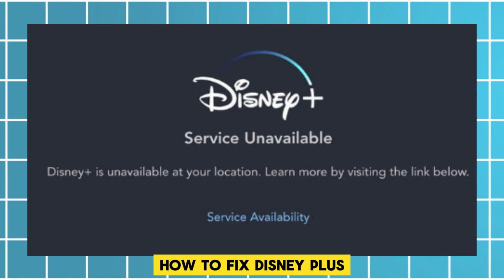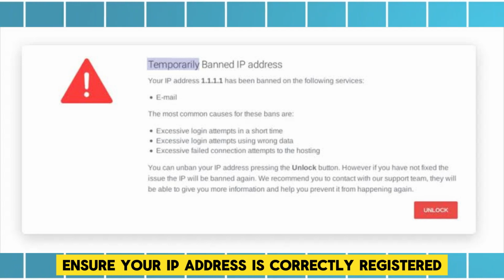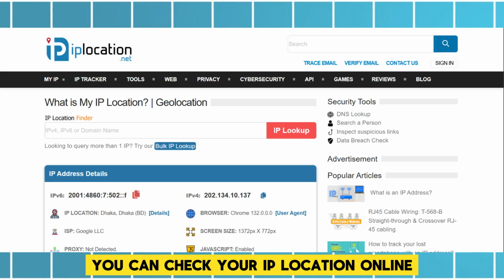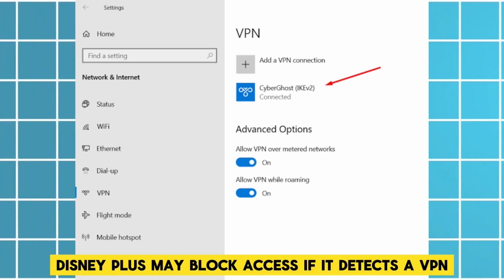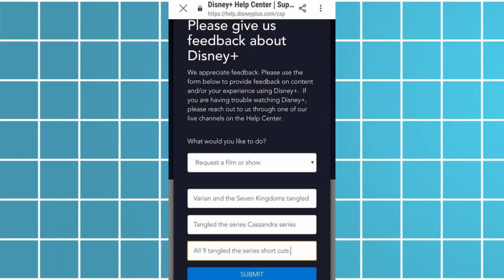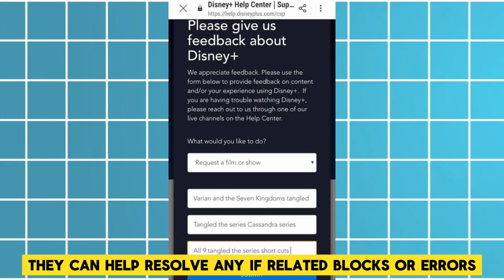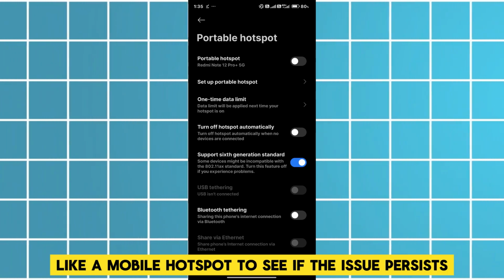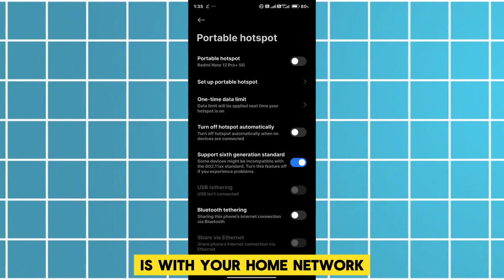How To Fix Disney Plus Not Available At Your Location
disney plus not available in your region
If Disney Plus says it's not available at your location, the most likely solution is to use a Virtual Private Network (VPN) to change your IP address to a region where Disney Plus is accessible; this essentially "tricks" the service into thinking you're located in a supported country where the content is available, YOU CAN USE ExpressVPN,  AstrillVPN NordVPN
Surfshark